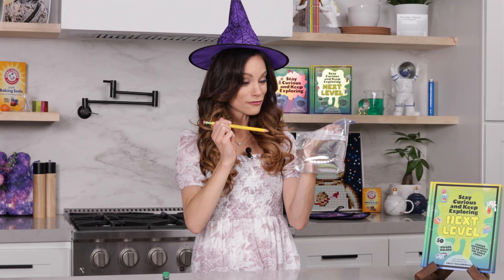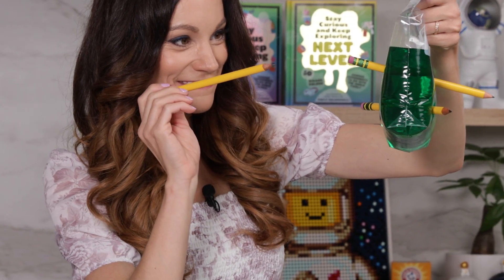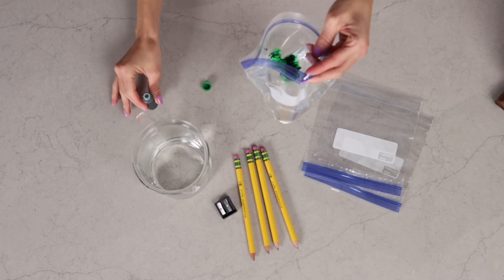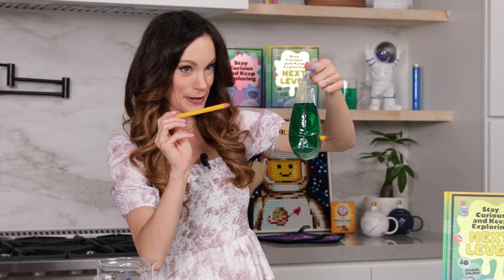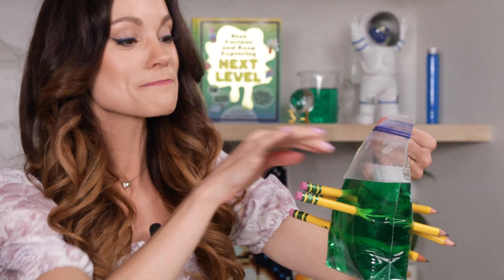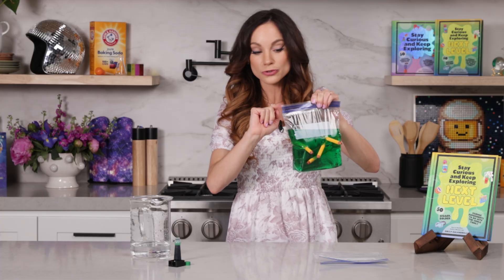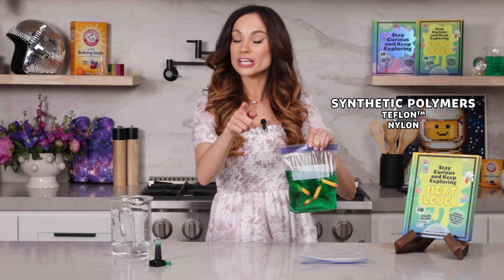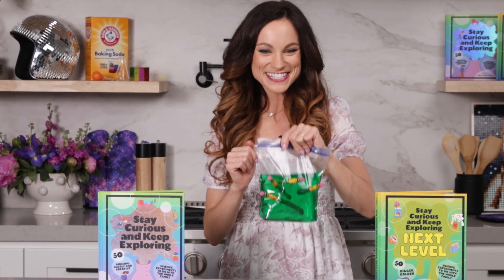Spider Bag - Emily's Science Lab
_This is the "Unpoppable Spider Bag" experiment on page 40 of Book 2_

_These are a perfect GIFT for kids ages 5-12_